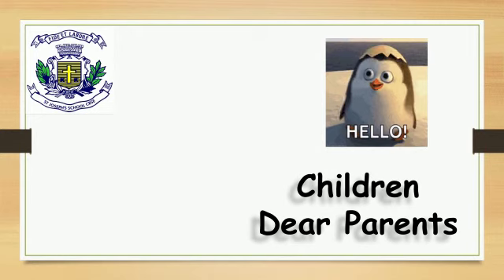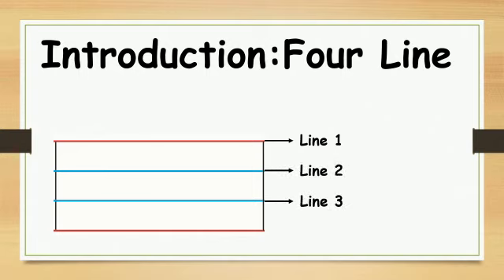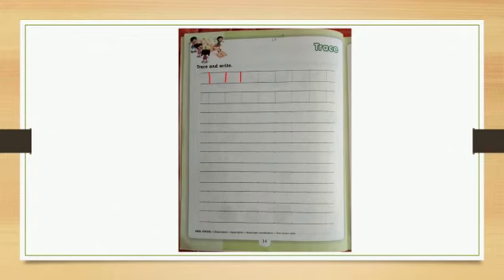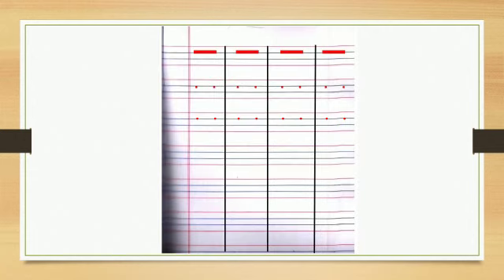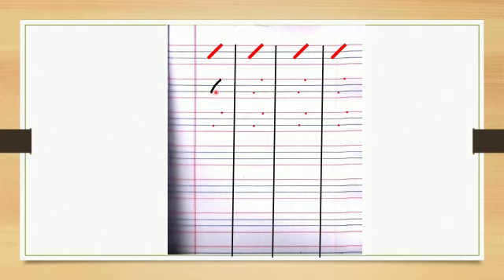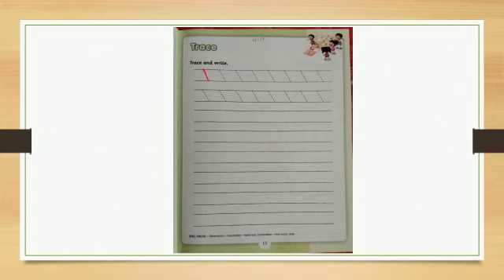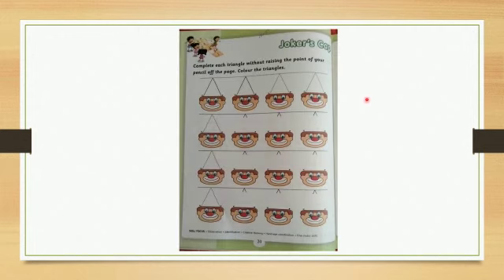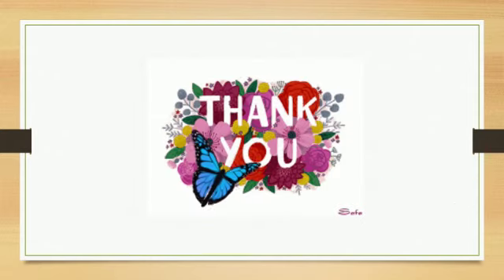Topic: Introduction of four line concept and patterns Subject: Literacy Skills Class: LKG